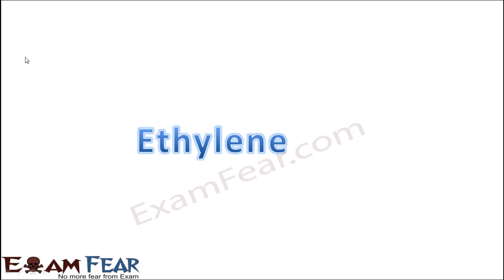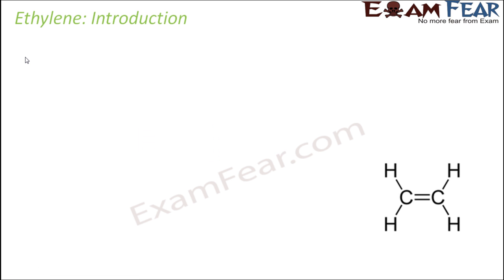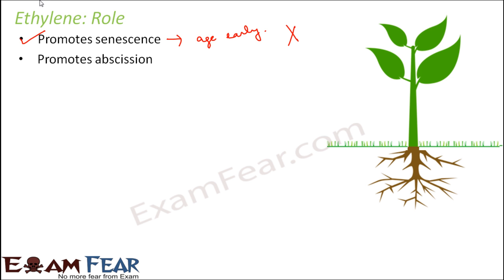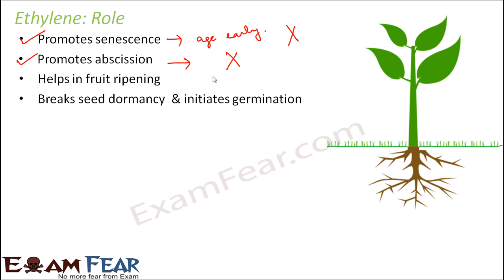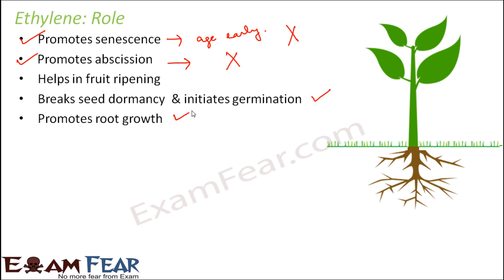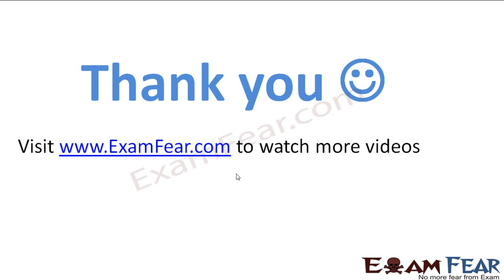Biology Plant Growth & Development part 14 (Ethylene) CBSE class 11 XI